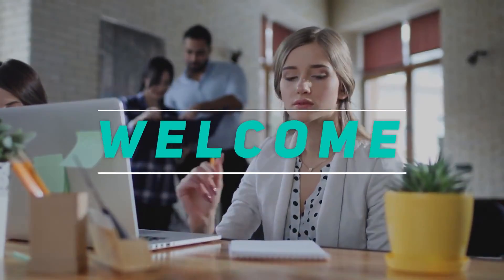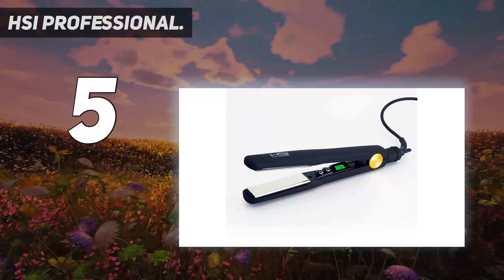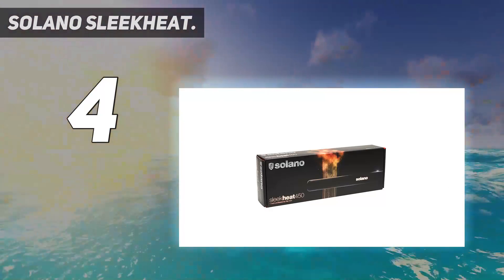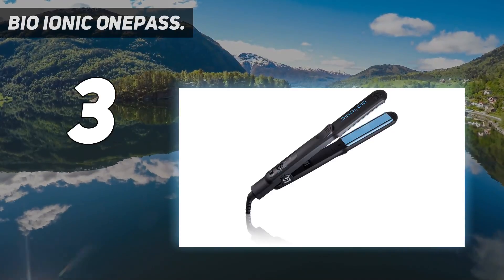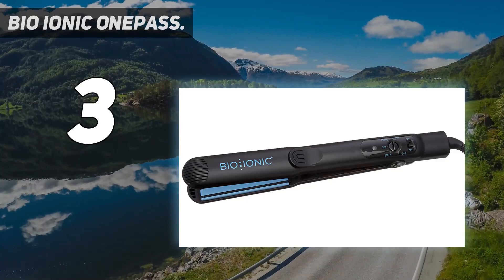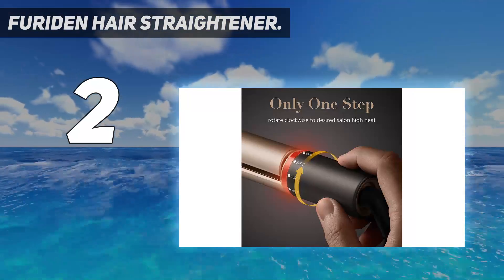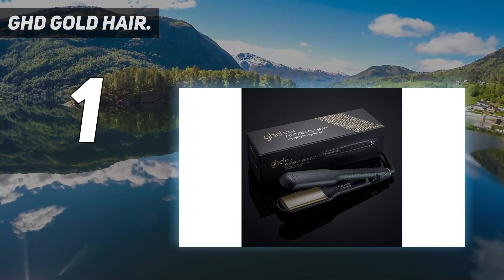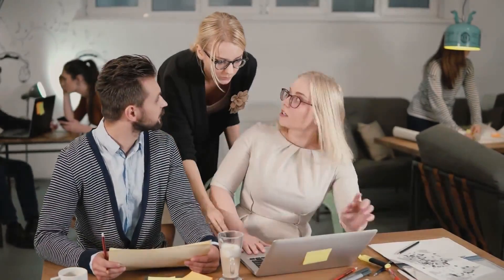Best Hair Straightener For Curly Hairs 2023 - Top 5 Hair Straightener For Curly Hairs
► Here is the Updated Prices of Best Hair Straightener For Curly Hairs 2023
1. ghd Gold Hair

2. FURIDEN Hair Straightener

3. Solano Sleekheat

4. BIO IONIC Onepass

5. HSI Professional